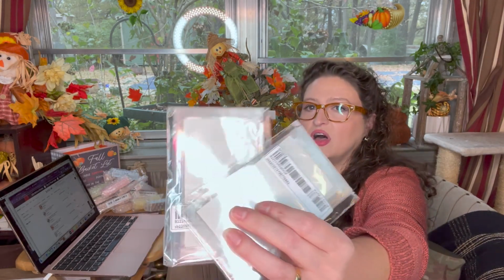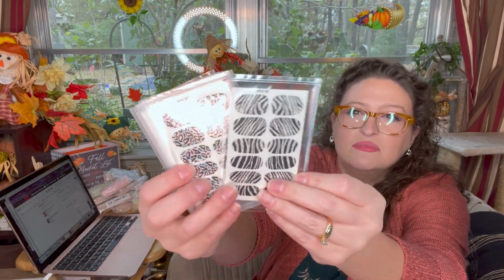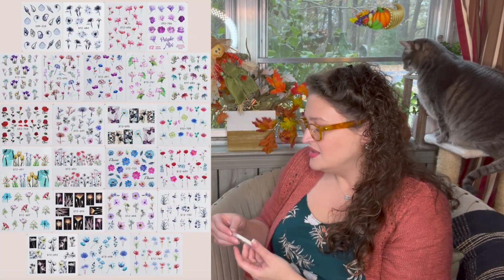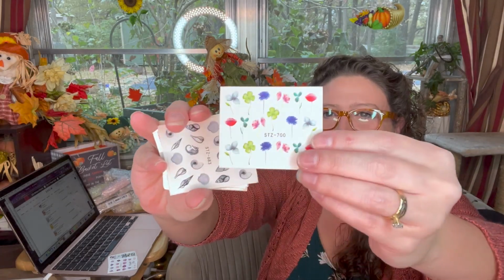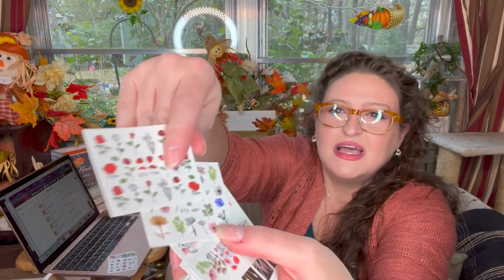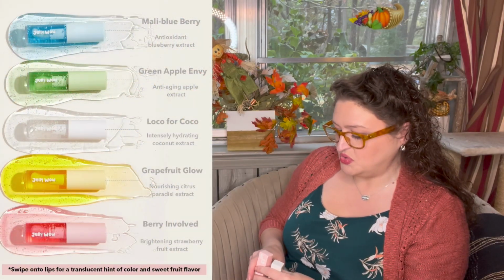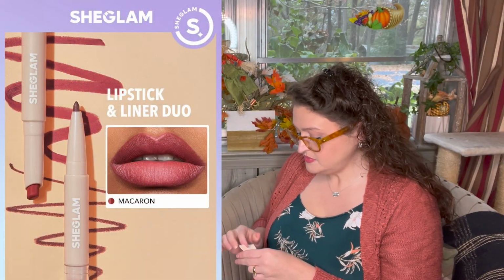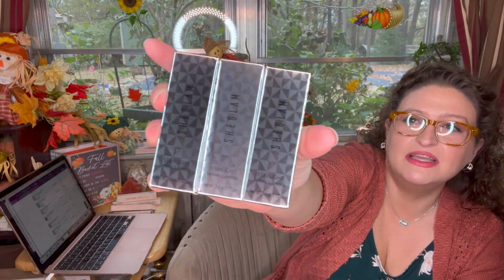Shein Haul Lip Lovers!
In this haul:
SHEGLAM Glam 101 Lipstick & Liner Duo - Macaron
$3.49

SHEGLAM Glam 101 Lipstick & Liner Duo - Berry Whip
$3.49

SHEGLAM Starlight Velvet Lipstick - Heartbeat
$3.99

SHEGLAM Starlight Velvet Lipstick - Beach Babe
$3.99

SHEGLAM Starlight Velvet Lipstick - Magical D-light
$3.99

SHEGLAM Glam 101 Lipstick & Liner Duo-Warm Nutmeg
$3.49

SHEGLAM Glam 101 Lipstick & Liner Duo-Soft Chai
$3.49

6sheets Marble Pattern Nail Art Sticker & 1pc Nail File
Multicolor
$4.00

6sheets Marble Pattern Nail Art Sticker & 1pc Nail File
$4.00

SHEGLAM Glam 101 Lipstick & Liner Duo - Cherry Fudge
$3.49

24pcs Flower Pattern Nail Art Sticker
Multicolor
$2.00

SHEGLAM Jelly Wow Hydrating Lip Oil-Grapefruit Glow
$3.99

SHEGLAM Glam 101 Lipstick & Liner Duo-Deep Caramel
$3.49

SHEGLAM Jelly Wow Hydrating Lip Oil-Mali-Blue Berry
$3.99

SHEGLAM Jelly Wow Hydrating Lip Oil-Loco For Coco
$3.99

1sheet Plaid Pattern Nail Art Sticker & 1pc Nail File
Multicolor
$1.00

SHEGLAM Glam 101 Lipstick & Liner Duo - Praline Pie
$3.49

SHEGLAM Jelly Wow Hydrating Lip Oil-Green Apple Envy
$3.99

SHEGLAM Jelly Wow Hydrating Lip Oil-Berry Involved
$3.99

8sheets Leopard & Zebra Striped Nail Art Sticker & 1pc Nail File
Multicolor
$3.00

Neither of these will effect your price. Thank you if you use my links!

Boxycharm
Gina-HJLZWPRN

GINAP503